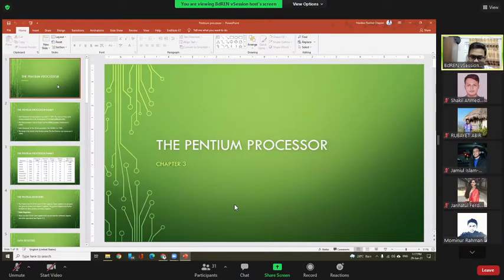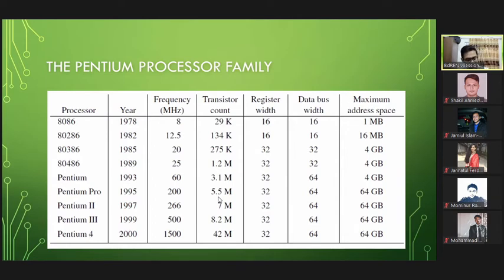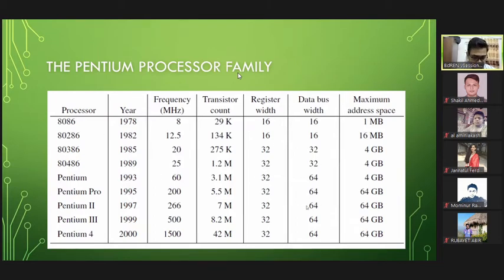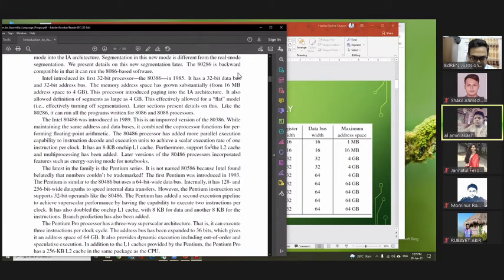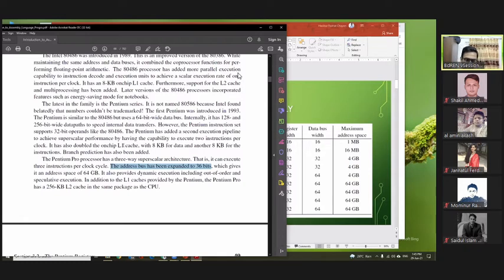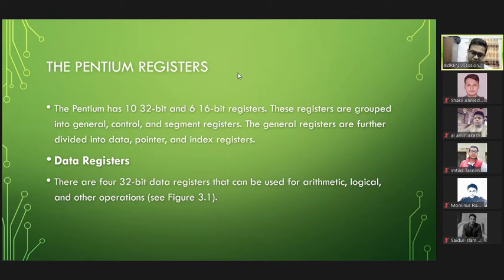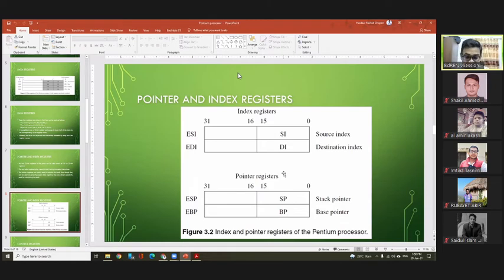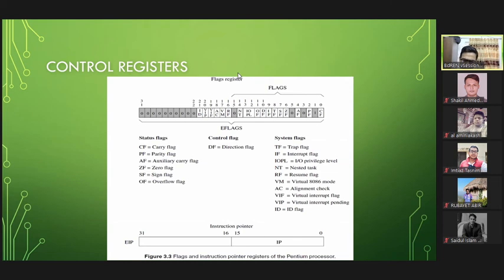CSC 197 Sec-C 29 June 2021